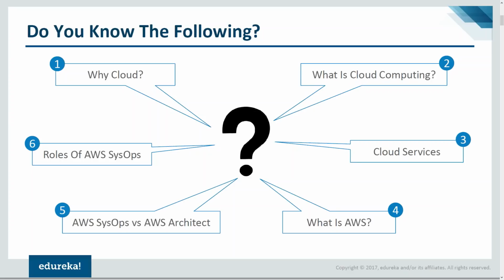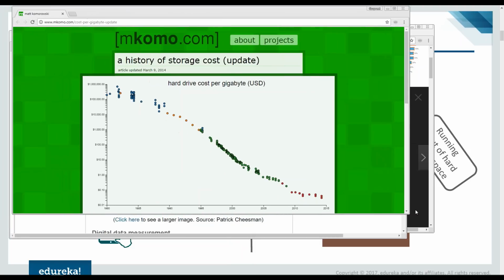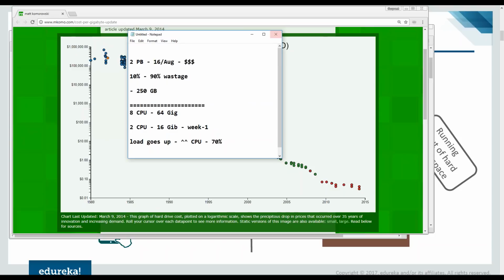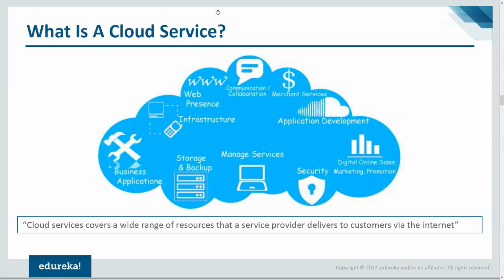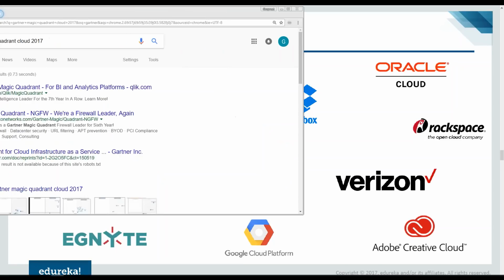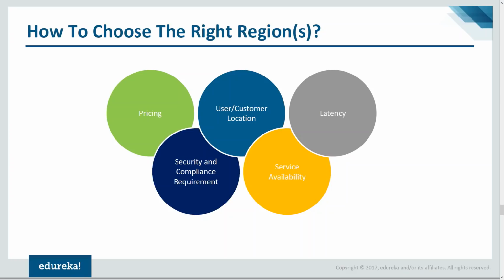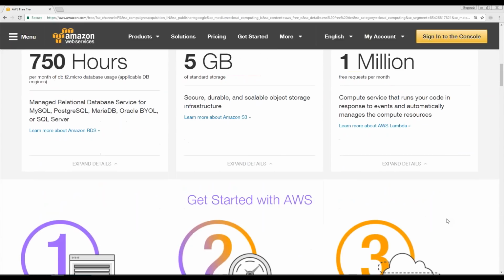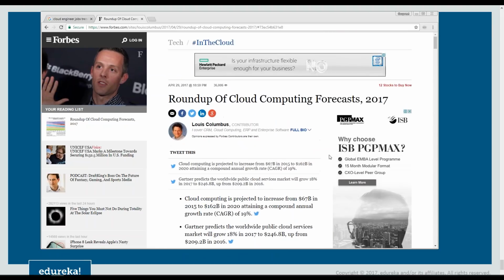AWS SysOps Administrator Training | AWS SysOps Tutorial | AWS Certified SysOps Admin | Edureka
In this AWS SysOps Administrator Training Video you will learn about cloud computing with AWS and what are the roles of an AWS SysOps Administrator. Below are the topics covered in this tutorial:

1. Why Cloud?
2. What Is Cloud Computing?
3. Cloud Services
4. What Is AWS?
5. AWS SysOps vs AWS Architect
6. Roles Of AWS SysOps

1. There will be 24 hours of instructor-led interactive online classes, 25 hours of assignments and 15 hours of project
2. We have a 24x7 One-on-One LIVE Technical Support to help you with any problems you might face or any clarifications you may require during the course.
3. You will get Lifetime Access to the recordings in the LMS.
4. At the end of the training you will have to complete the project based on which we will provide you a Verifiable Certificate!

Edureka's AWS SysOps Training is created to help IT administrators and system engineers for implementing and managing resources on AWS. This training is completely aligned to AWS Certified SysOps Administrator - Associate exam.

At the end of Edureka's AWS SysOps Administrator Course you will be able to :

Create automatable and repeatable deployments of networks and systems on the AWS platform

AWS features and tools related to configuration and deployment

Common techniques used throughout the industry for configuring and deploying systems

Why Learn AWS SysOps?

AWS Certified SysOps Administrator - Associate Level Certification validates your experience in provisioning, operating, and maintaining systems running on Amazon Web Services. It confirms your ability to identify and gather requirements to define a solution to be built and operated on AWS. It also validates your ability to provide AWS operations and deployment guidance and recommend best practices throughout the life-cycle of a project.

Edureka's AWS SysOps Certification Training is designed for the IT professionals who want to pursue a career in AWS SysOps. This course is a best fit for:

System Administrators
Software Developers with Developer Operations (DevOps) Experience
Cloud Professionals

"DevOps in the Cloud" is the market buzz and is the preferred learning path after AWS SysOps Training.

Customer Reviews:
Rupali Sharma | Project Manager | Virginia | Edureka Learner
I would definitely like to give more than 5 stars to Edureka, i have been associated with more than two years from now, and i have never had any issue... or any complains. Support staff is excellent and very professional, the amount of time they spend with each customer is really appreciated. The sales team was extremely good with the registration process. Keep up the good work , a very well organized and structured company I would say.